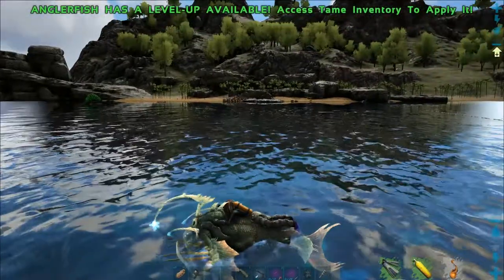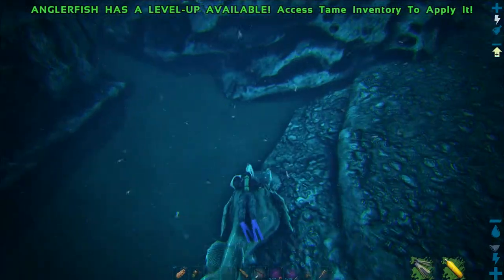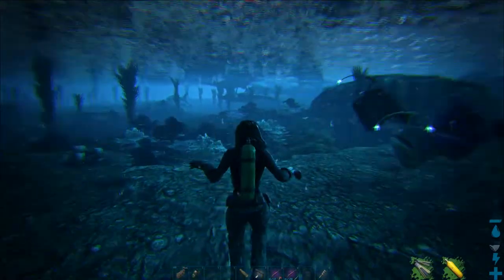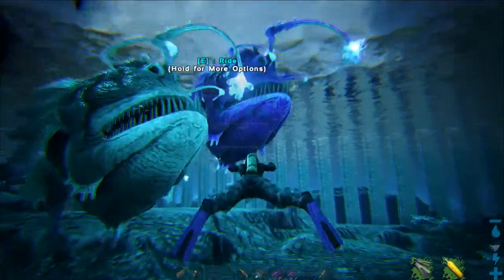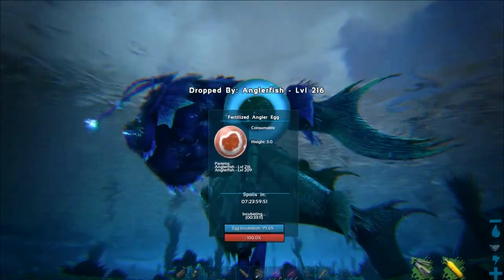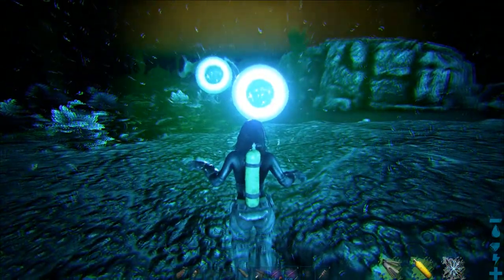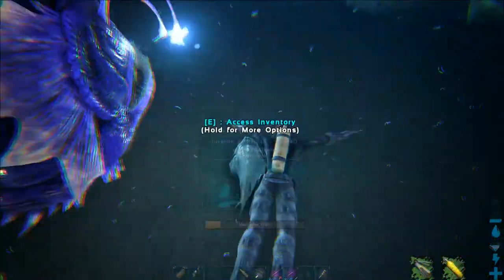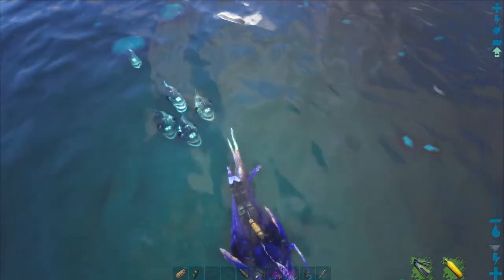Ark Survival Evolved - Anglerfish breeding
Hello! In this Ark Survival Evolved video tutorial, we will be looking at how to breed the Anglerfish on Ragnarok map, including some basic breeding advices.
Matchmaker – Tanetha
Commentary – Nexus